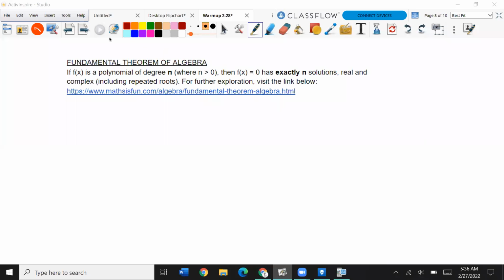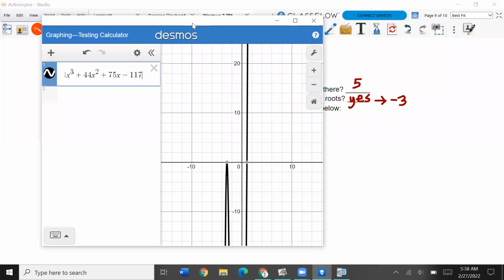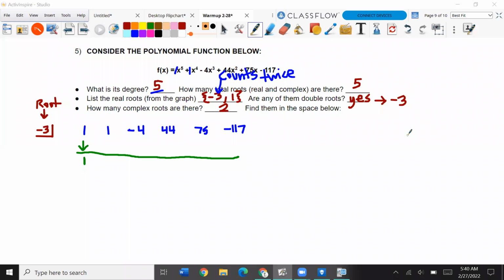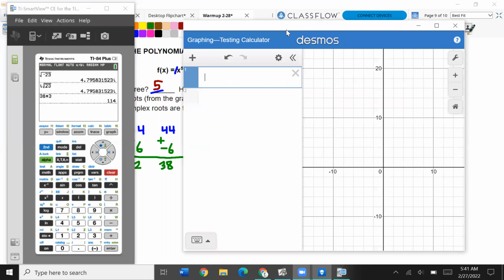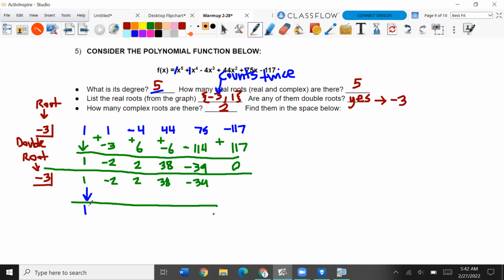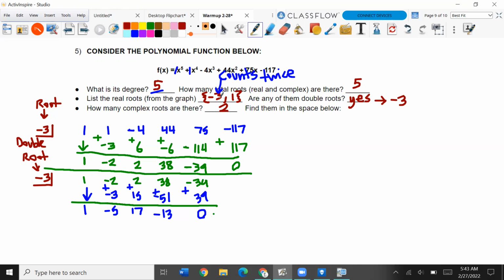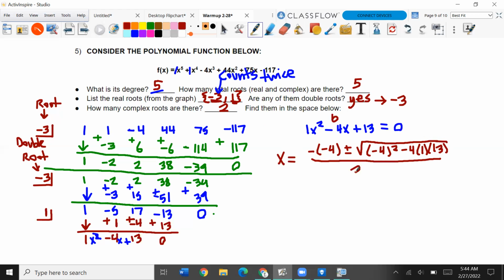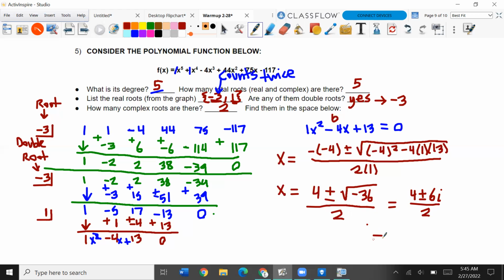3 5 Ex 5